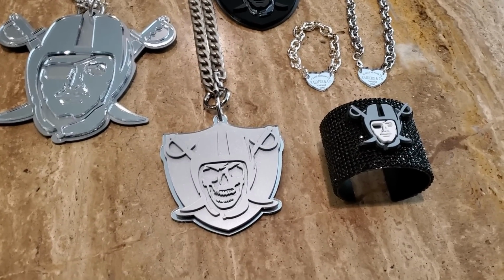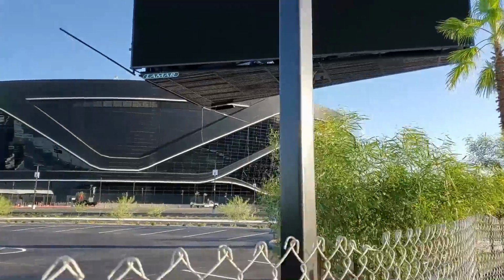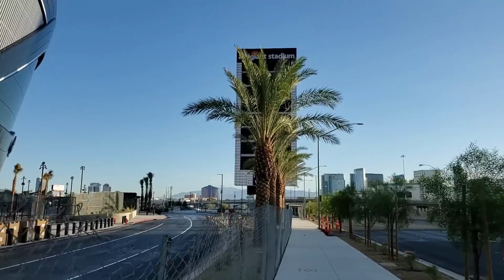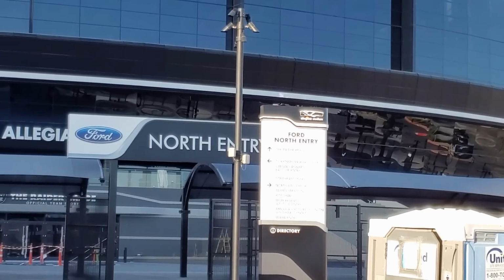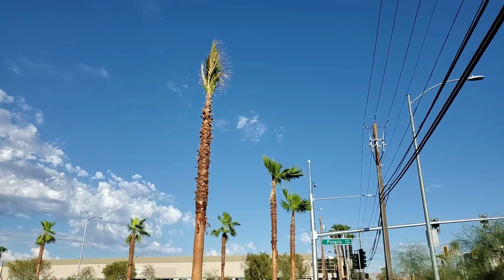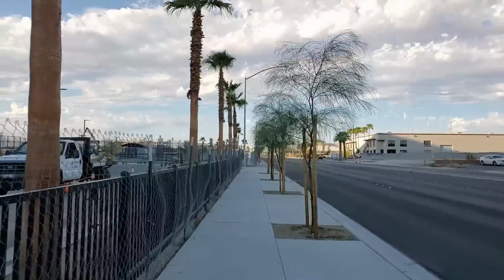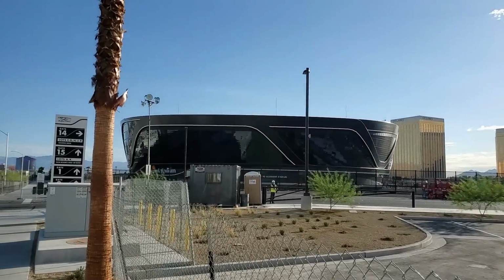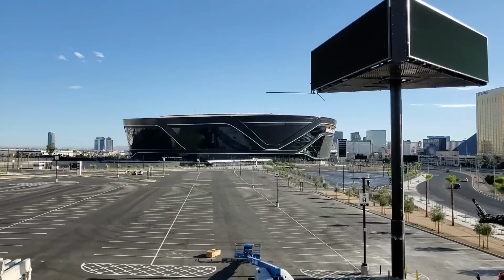Las Vegas Raiders Allegiant Stadium Construction Update 07 19 2020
Las Vegas Raiders Allegiant Stadium Construction update taken on Sunday, July 19, 2020.  The video starts with me showing some Raiders Chains, necklaces and bracelets that were given to me by Mari & Ernie from Sterlingtique.  I met them out at the Stadium this morning.  They make these great looking Raiders chains at their company.  They can pretty much make anything you would like.  They custom made a Duntov 67 shield for me in the past.  This was the first time I actually met them.  They are true Raider fans and I recommend the Raider Nation help support them by getting your Raiders bling from them. Today's stadium video is a complete walk around of the property.  I start on the very south east corner on Dean Martin by the Russel Rd bridge.  I head north to Al Davis Way to Allegiant Stadium Way to Hacienda.  I head west down Hacienda to Polaris.  I head south on Polaris to Russel Rd where I end the video on the Russel Rd bridge on the south end.

Mail:
7995 Blue Diamond Rd Ste 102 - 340